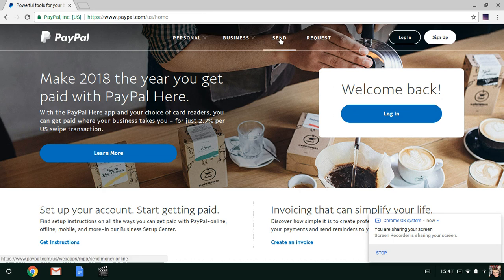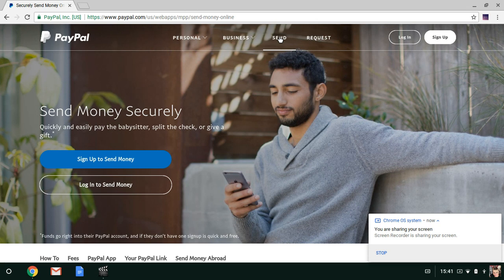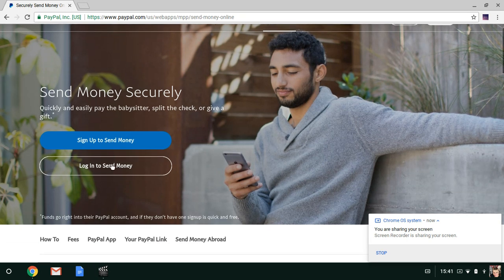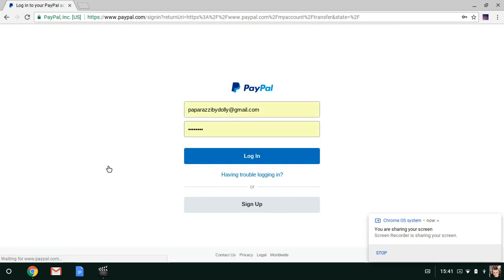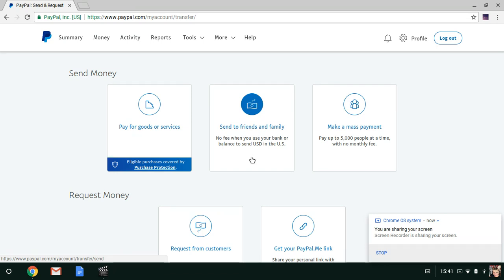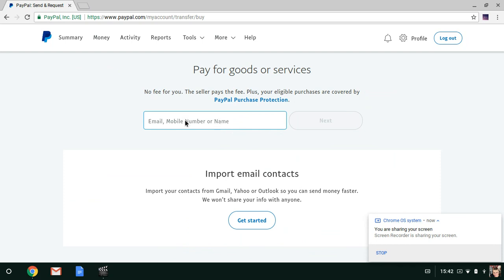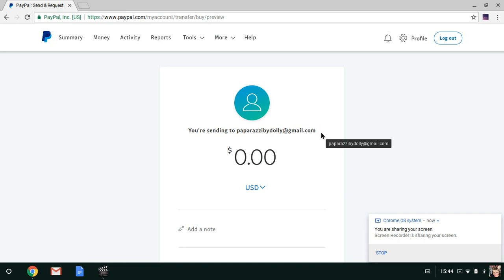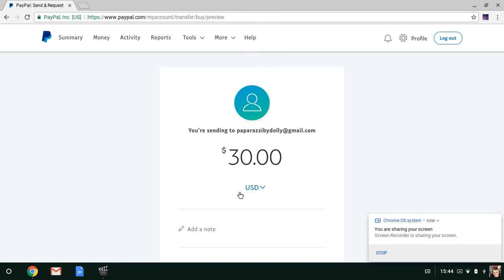How to pay for Paparazzi Accessories using PAYPAL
How to guide your customers in using PAYPAL to pay for their jewelry.